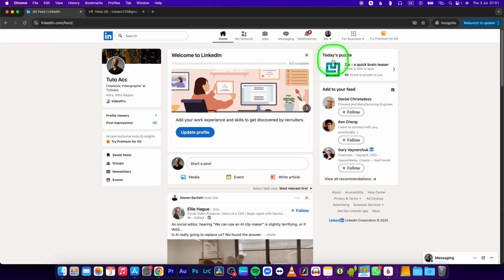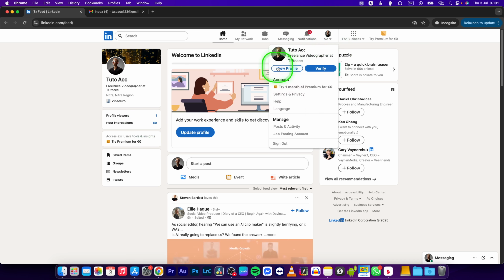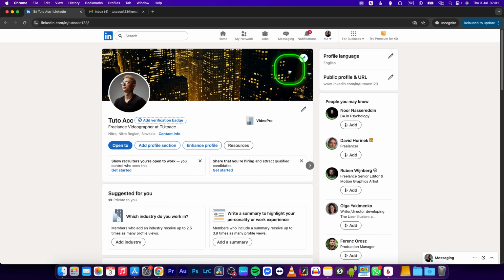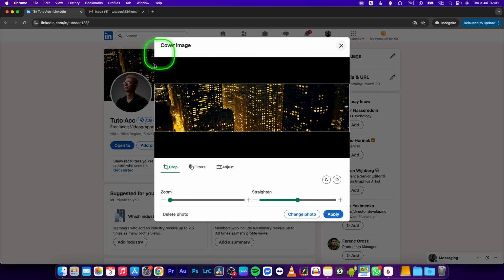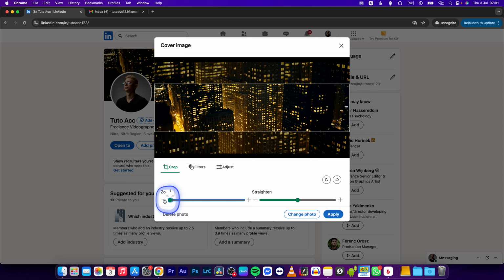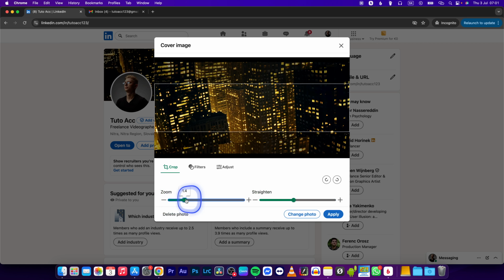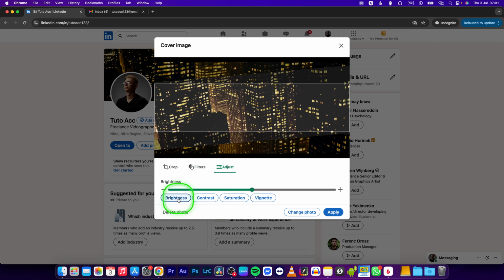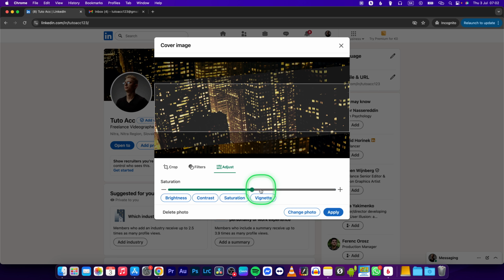How To Edit Cover Image on LinkedIn| LinkedIn Tutorial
Want to update your LinkedIn profile with a fresh new look? In this video, we’ll show you how to edit or change your LinkedIn cover image. Whether you're looking to showcase a personal brand, a professional achievement, or just refresh your profile, we’ll guide you through the simple steps to update your cover photo and make your LinkedIn profile stand out.

How to Edit Your Cover Image on LinkedIn: Step-by-Step Guide
How to Change Your LinkedIn Cover Photo in 2025
How to Update Your LinkedIn Cover Image for a Professional Look
How to Customize Your LinkedIn Cover Image
How to Upload a New Cover Image on LinkedIn
How to Edit and Personalize Your LinkedIn Banner
LinkedIn Tips: How to Update Your Cover Photo
How to Replace Your LinkedIn Cover Image with a New One
How to Make Your LinkedIn Profile Stand Out with a New Cover Image
How to Adjust and Edit Your LinkedIn Cover Photo